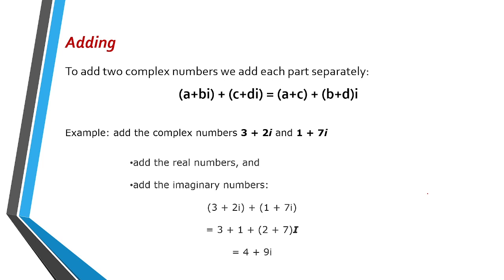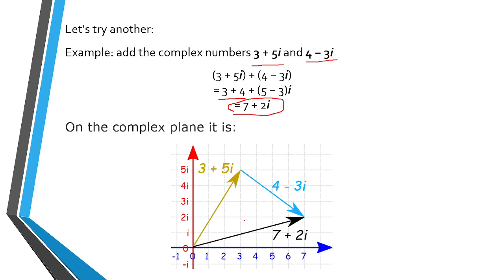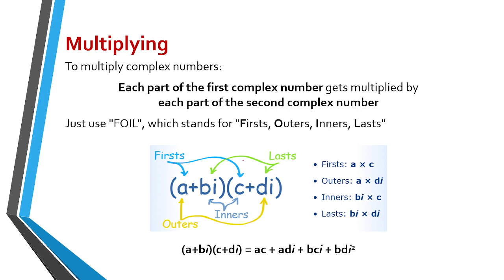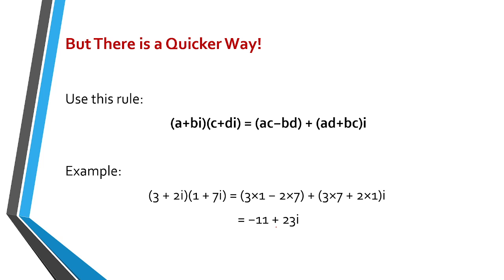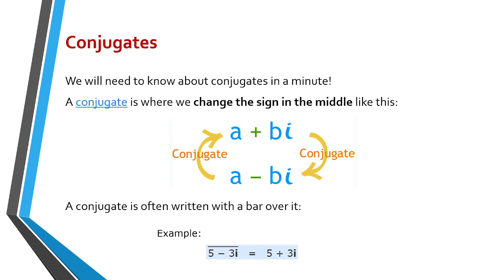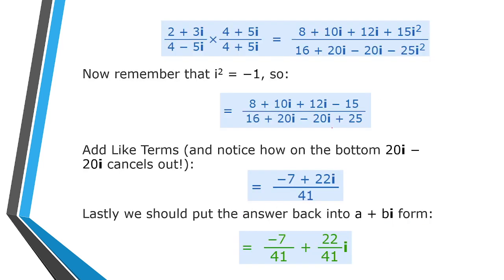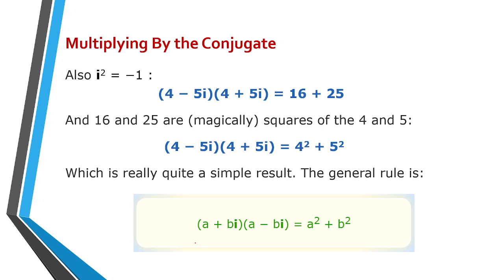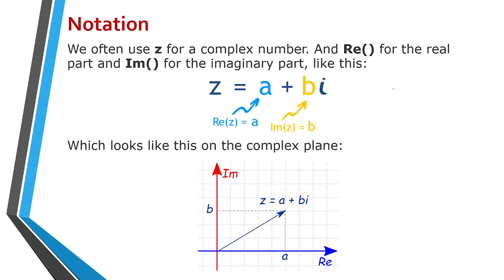I EMP - Lecture 9B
Complex Numbers Part 2